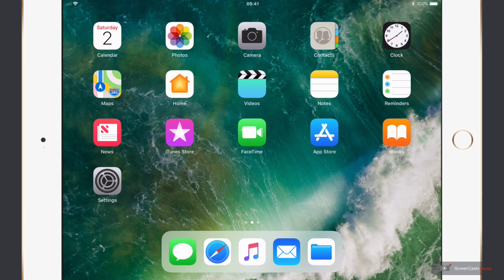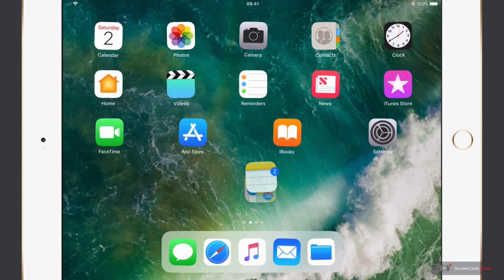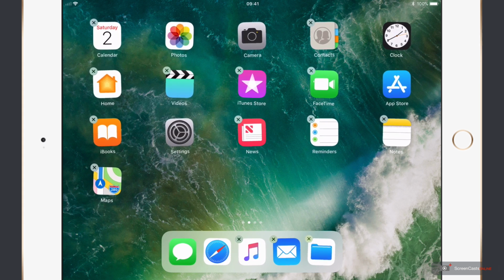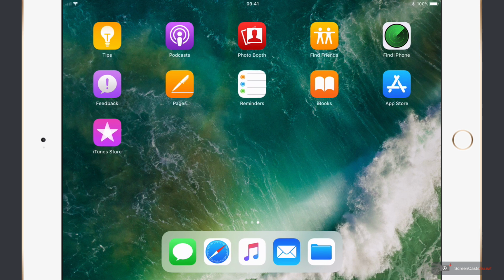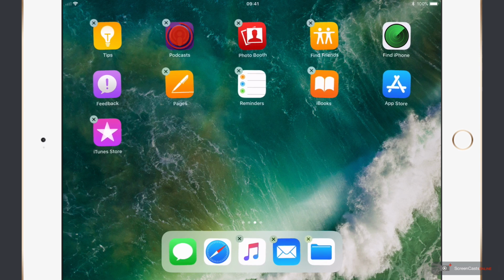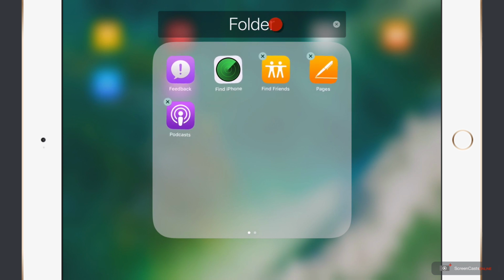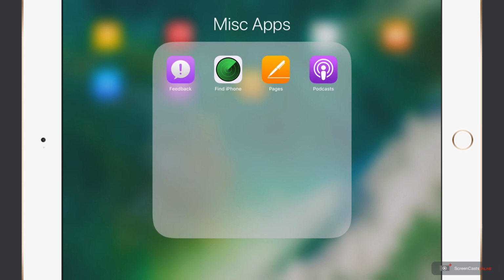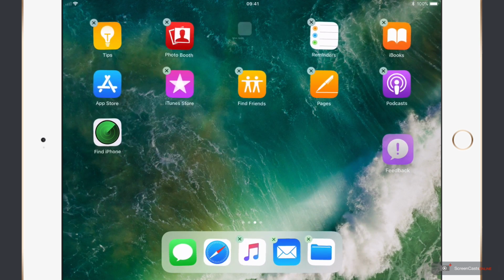SCOM0669 - Tip - iOS - Home Screen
iOS 11 brings with it new ways to re-arrange the icons on your home screen in bulk — no more dragging individual icons. You can now grab a bunch to move to a different screen, or even to create folders.

All is revealed in this week's tip video.